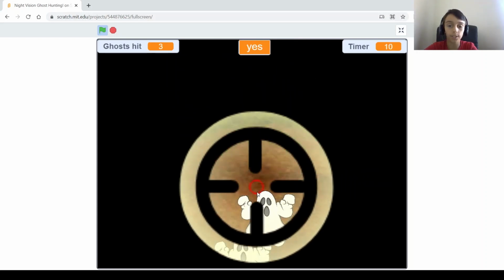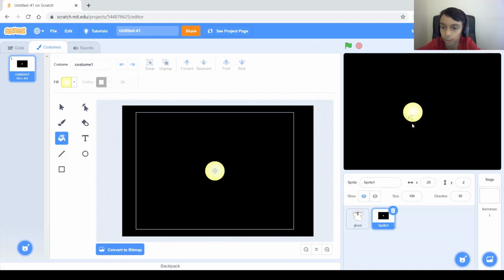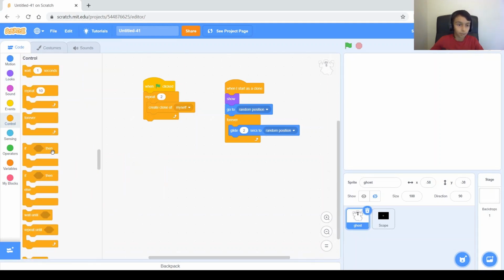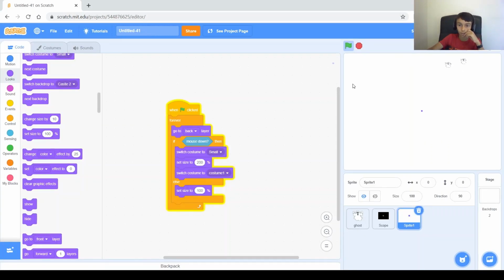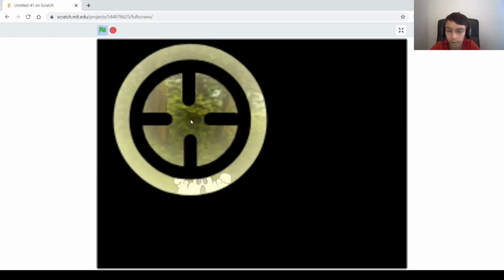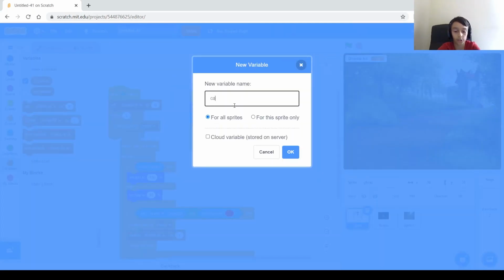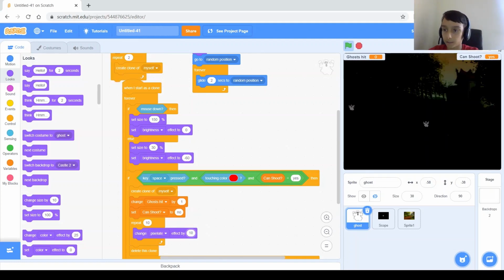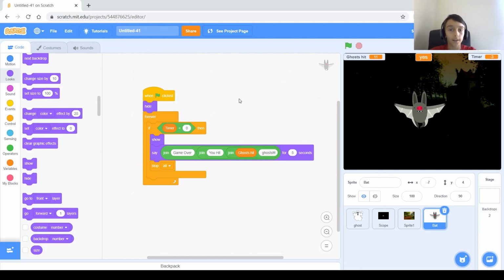Game #31. How to Create a Night Vision Ghost Hunting Game On Scratch | Coding Tutorial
This is a full tutorial on how to make an easy game in Scratch 3.0
In this video I explain step by step how to create a fun game where you have a sniper with night vision and you have to hunt as many ghosts as you can.

The best thing about this tutorial is the realistic way to simulate a zooming effect of the sniper.

We will combine everything we've learned so far including variables, clones, but the most important to learn are the ideas on how to think in steps to create such a game. All these ideas can help you create a lot of other fun games and projects.

Have fun coding and may the code be with you!